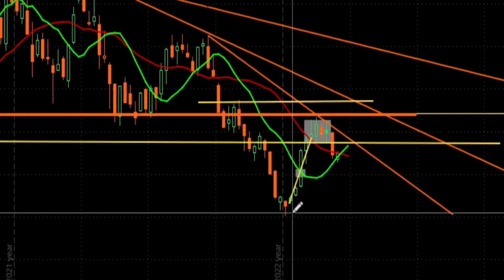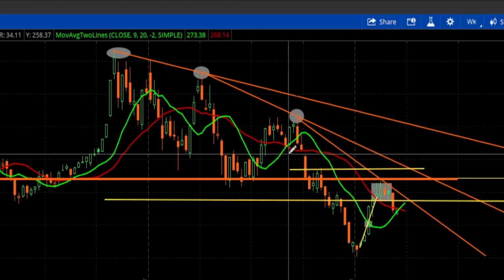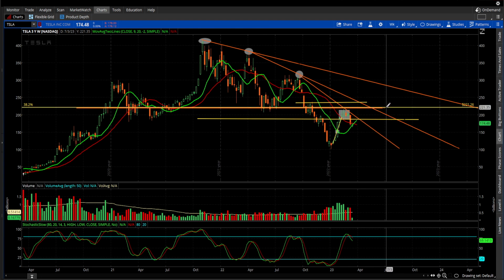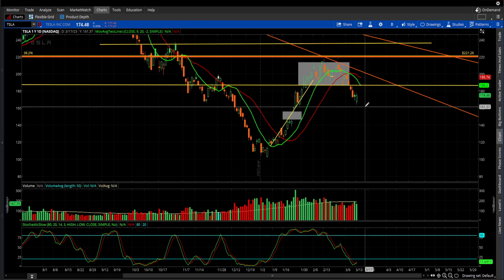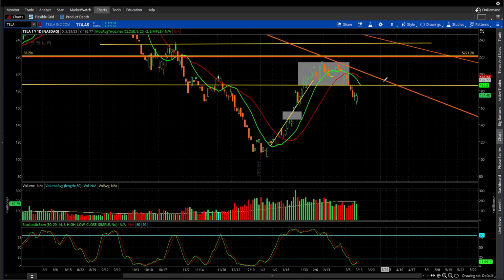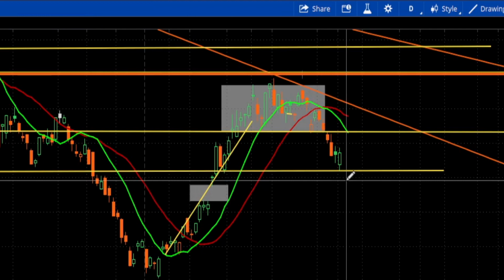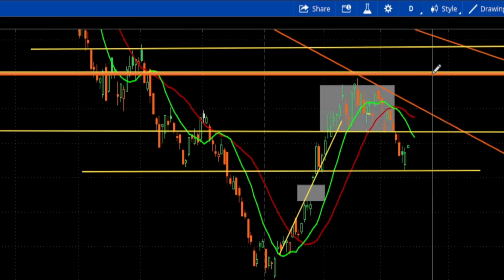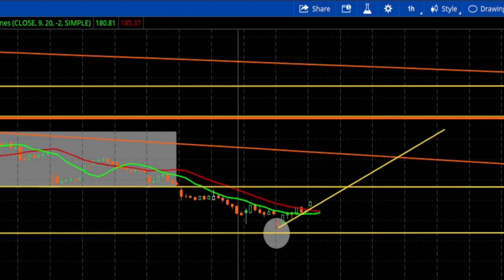TSLA Stock Forecast using Daily Chart for Technical Analysis - (DO SOMETHING!!)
Another Tesla stock video and another Tesla technical analysis video using the daily and weekly chart for Price Prediction.  Trading TSLA stock is very lucrative because of it's volatility.  If your on the right side of your Tesla trade, you could make lots of money.  The best way to trade TSLA stock is to just buy and hold.  Where do you think Tesla will be in 10 years from now.  If you think much higher, than the best way to trade it is to just buy and hold it.  Any nominal move is really just a rounding error.

Tesla lately has shown nothing to give you signs that it wants to run.  We need to start breaking some technicals to the upside on the Tesla chart.